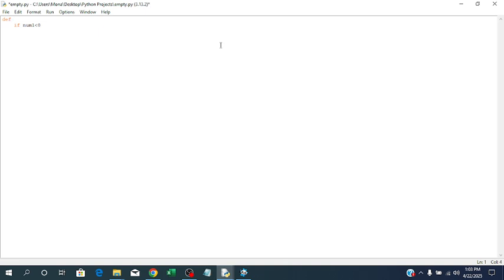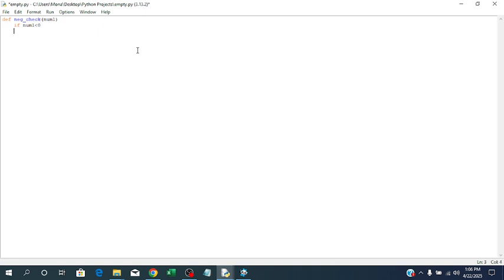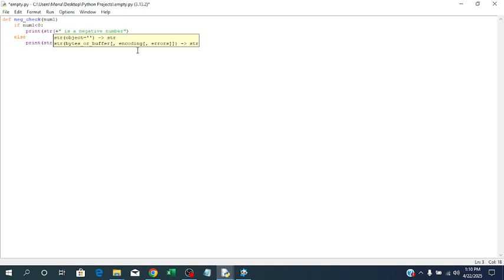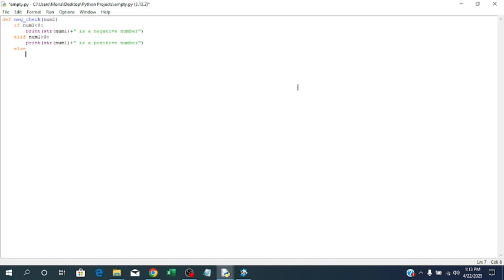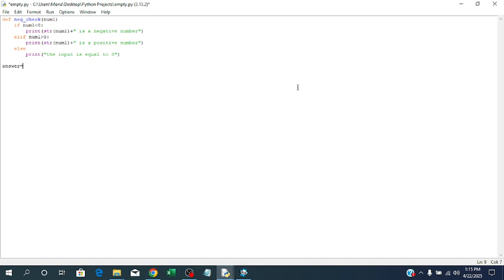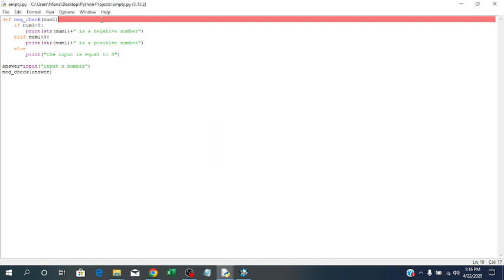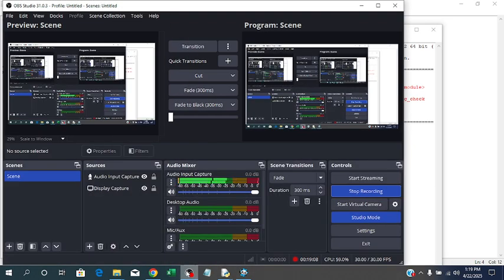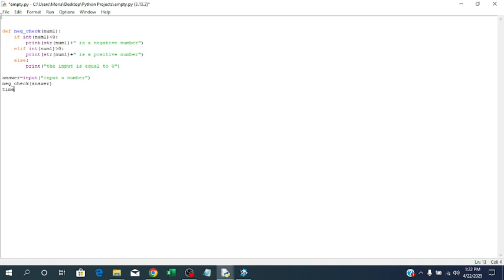Python. Boolean Operators